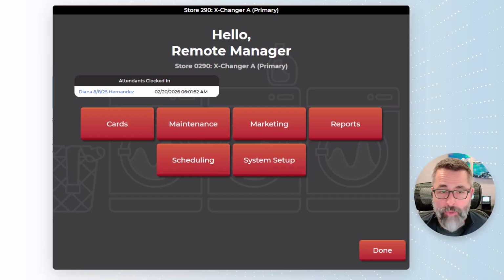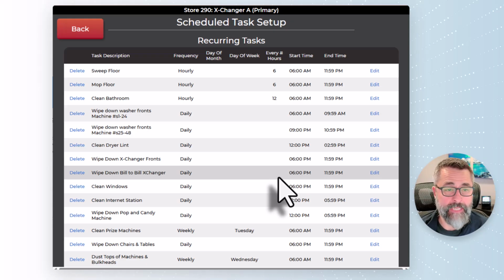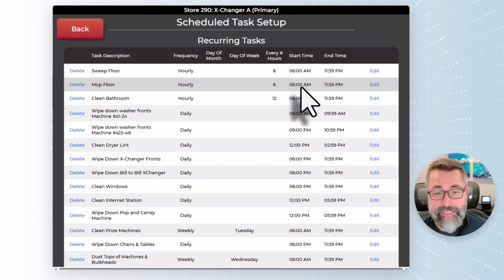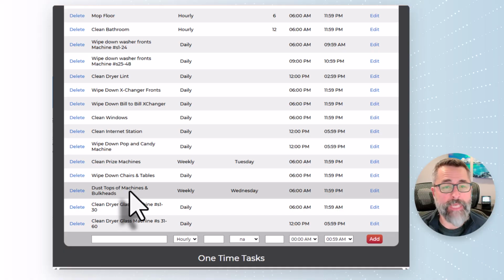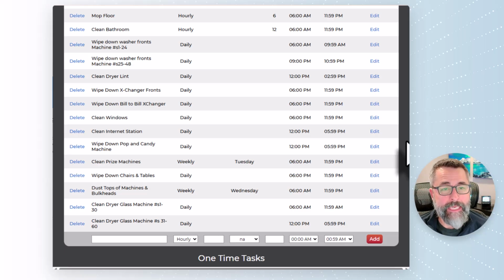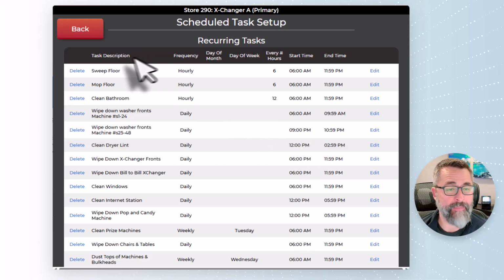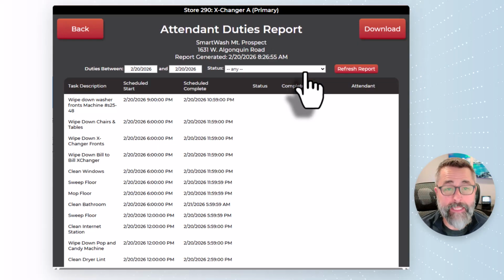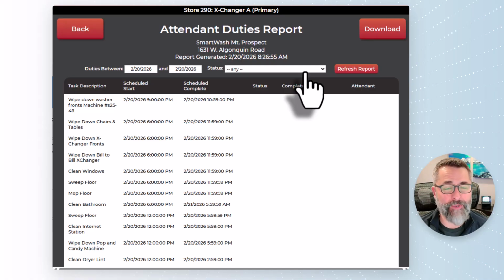Scheduled Tasks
In today’s Feature Friday, we cover the Scheduled Tasks feature inside LaundryCard (with a similar concept available in FasCard).

Scheduled Tasks allow you to:

• Assign recurring tasks (hourly, daily, weekly, monthly)
• Define completion windows
• Notify staff automatically through the kiosk
• Track which employee marked the task complete
• Run reports to review accountability

Examples include:

Sweeping floors every 6 hours

Cleaning dryer lint traps daily

Monthly preventive maintenance reminders

When a task is due, a notification appears on the kiosk. Employees insert their card, navigate to Scheduled Tasks, and mark them complete.

Management can review completion history remotely.

This feature replaces outdated manual tracking systems and adds operational accountability to your store.